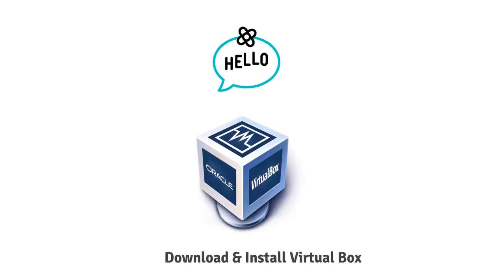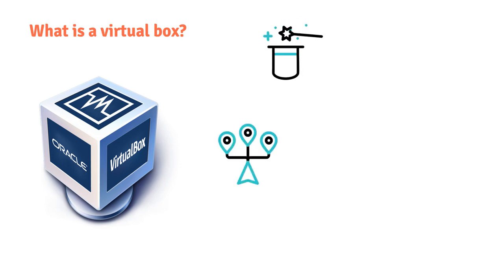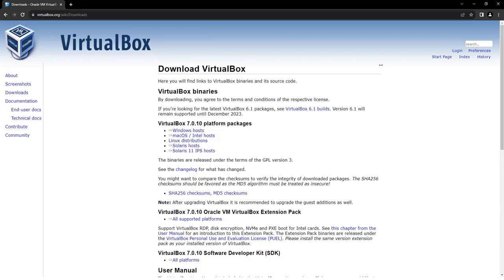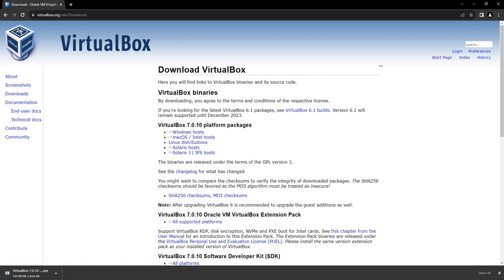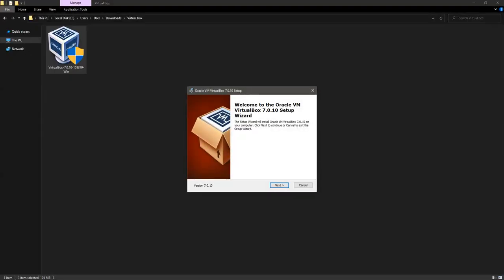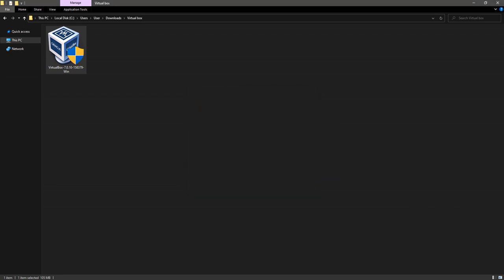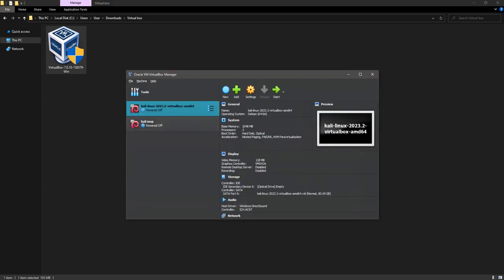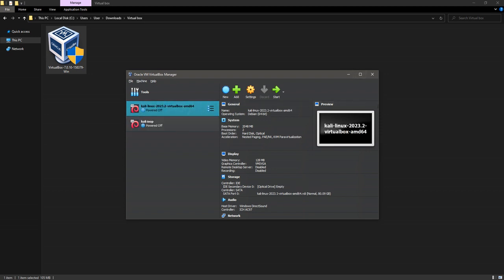#5 Download and Install VM - Dark Hacker 404